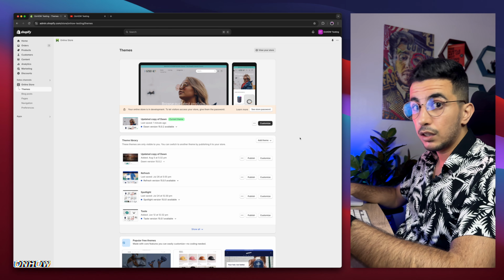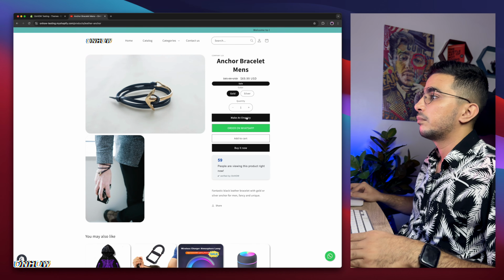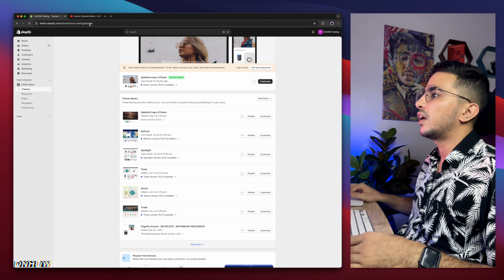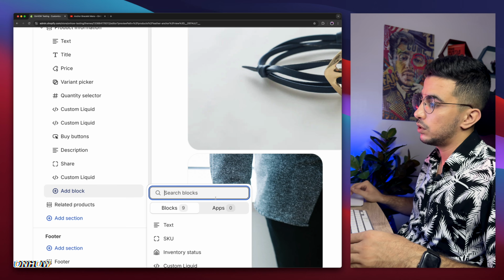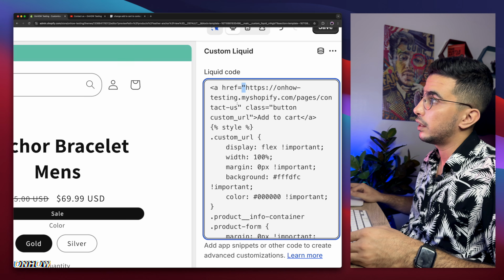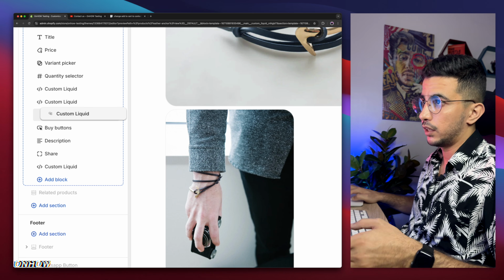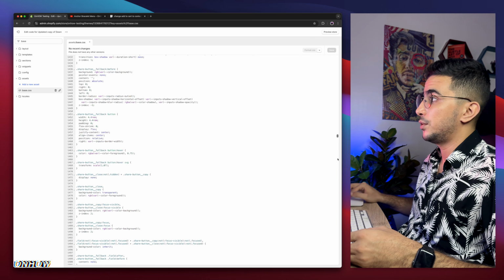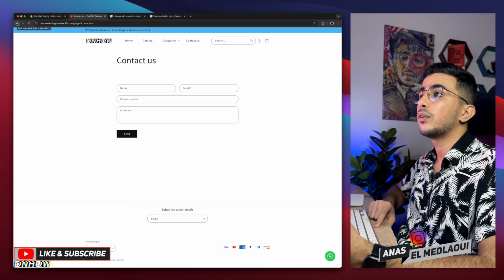How To Change Add To Cart Button Link With Contact Us In Shopify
in this video i will show you how to change or replace add to cart button link with contact us link in Shopify without using apps and in this step by step tutorial shows you how to customize your Shopify product pages by replacing the standard add to cart functionality with a direct contact us link instead.
This Shopify customization is perfect for businesses selling custom items, high-value products or services that require consultation.
You'll also learn how to style your new contact button to match your store's design while maintaining a seamless shopping experience whether you're running a B2B Shopify store, selling custom-made products or offering services that need discussion before purchase, this button customization and changing the link to contact us technique gives you more control over your customer journey.